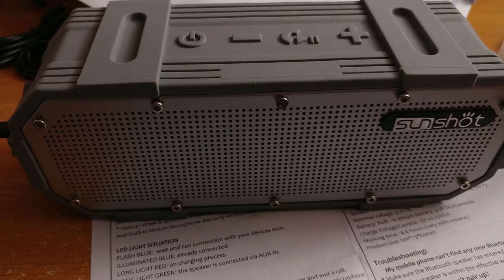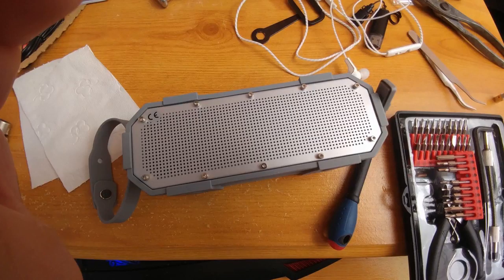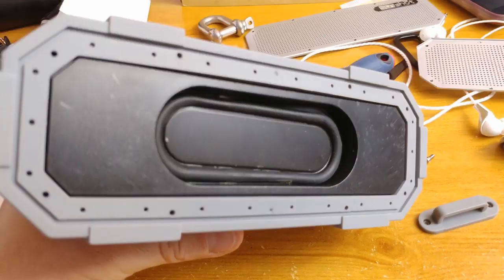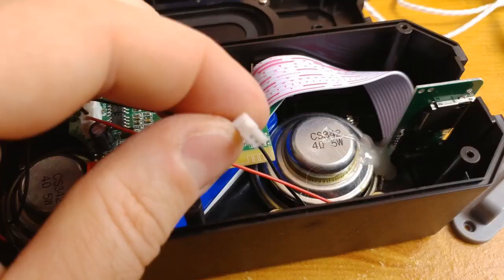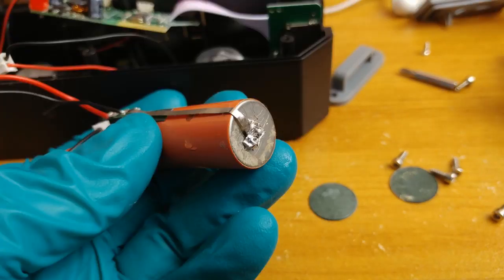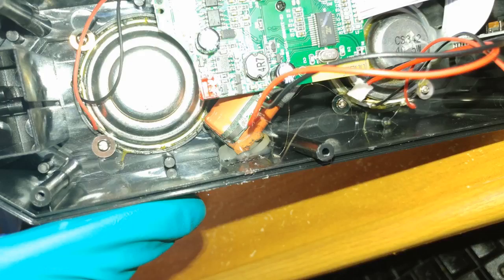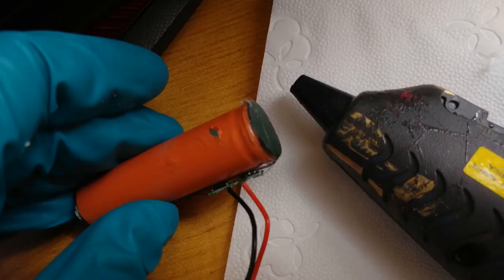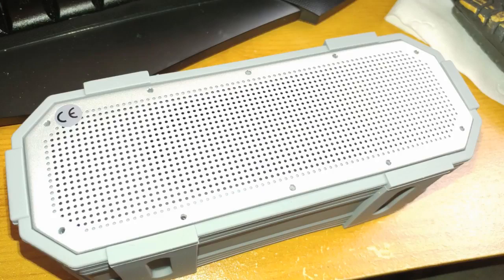changing 18650 in bluetooth speaker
I reviewed this wireless Bluetooth speaker that is water resistant a couple of days ago unfortunately the item did not work in battery mode due to nonoperational 18650 batter, but I made it operational by changing the battery and I am extremely happy with the device the whole story in the video.

Similar item

Similar item

★Gimme some cryptos★

Bitcoin             17q6Xh1ughdXErisUnaxhw45hscm6mx6Ky
Etherium         0x2E422519fb1EFF027c28db3B5334d4b6d5378B7B
Litecoin           LSDYL2AZNFwnkXYtTf4drbF1cZhzNGhFrF
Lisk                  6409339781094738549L